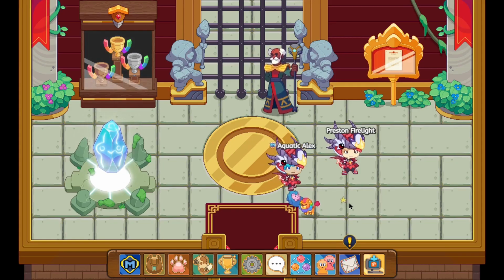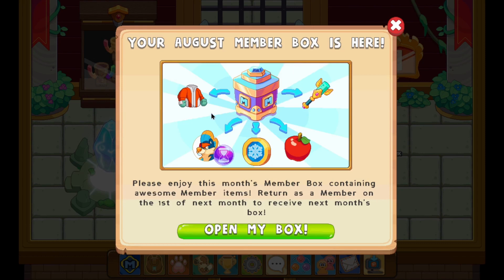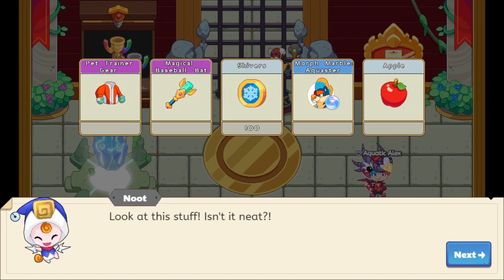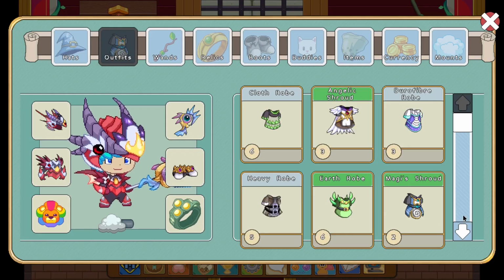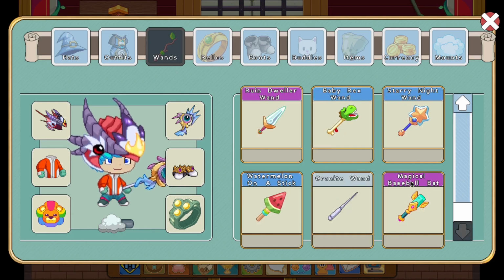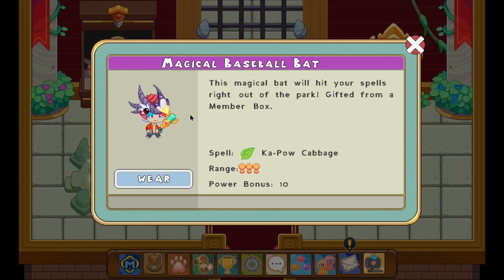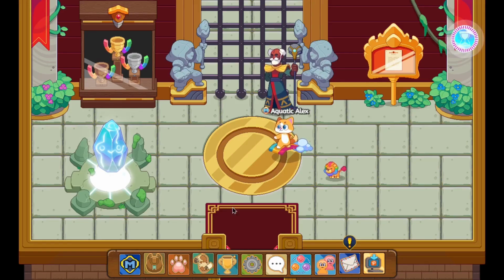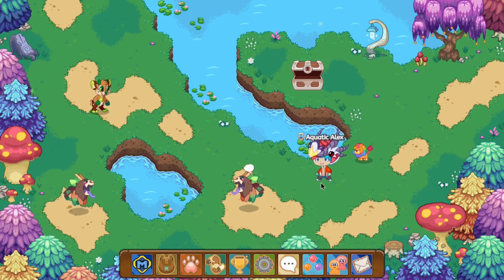Prodigy: August Membership Box Revealed in July only: August membership Box 2021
Prodigy leaked this months memberhsip box 3 days ealry, hope you enjoy the video ~ 1DoctorGenius

Amazon links for Equipment used for recording & editing:
2X 160 LED with stand